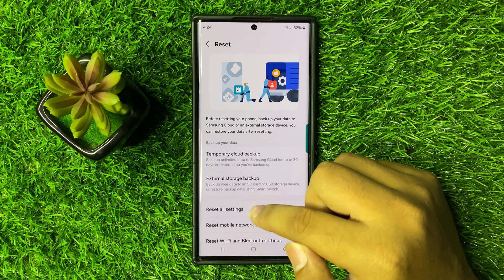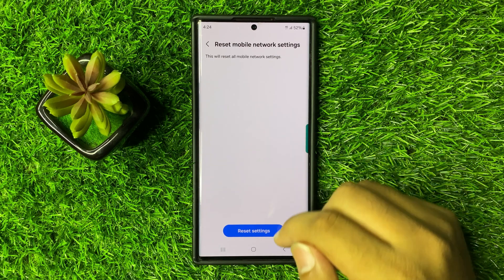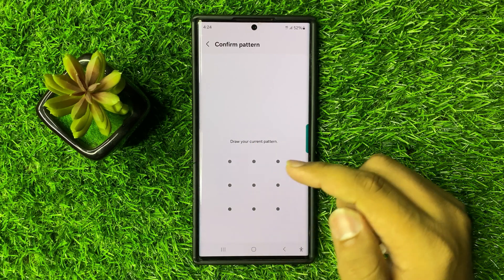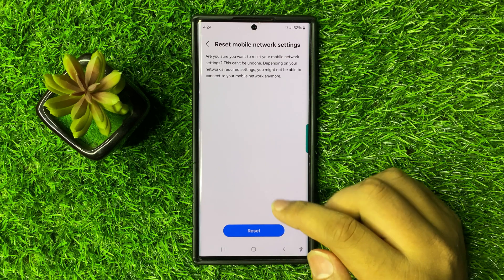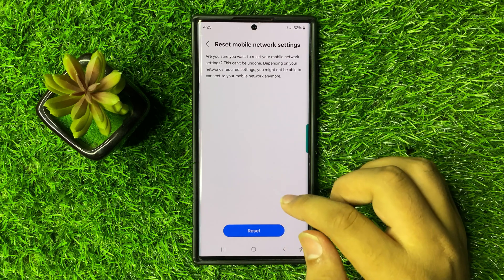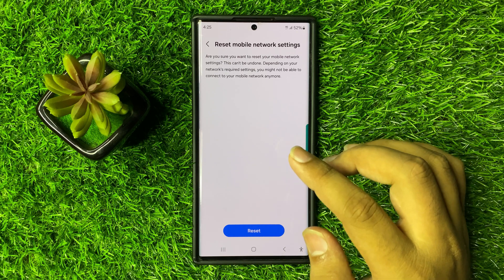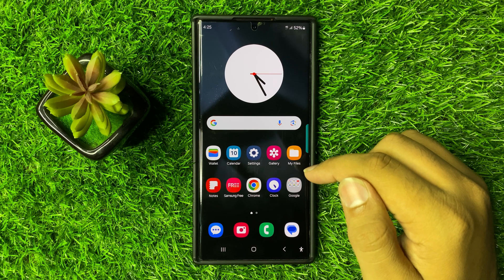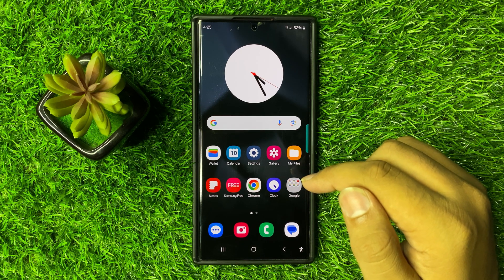Samsung S25 Ultra Connected But No Internet? Here’s A Quick Fix! (Tutorial)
Samsung S25 Ultra Connected But No Internet? Here’s A Quick Fix!